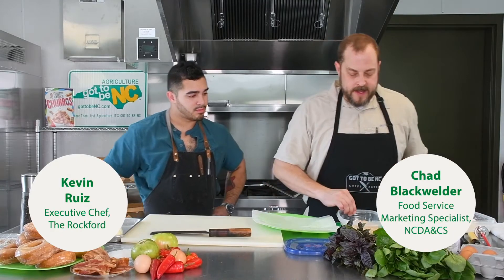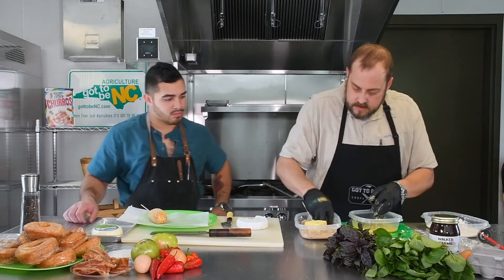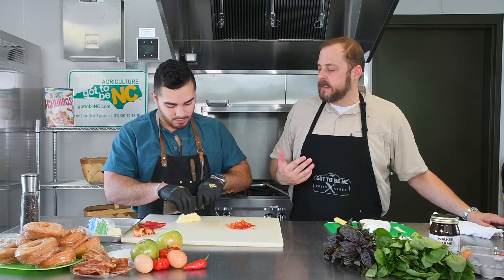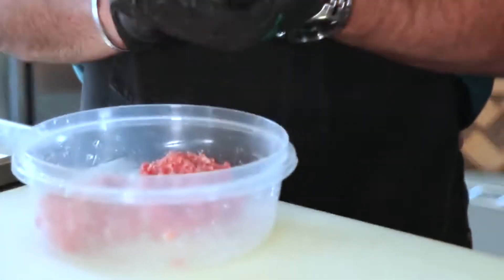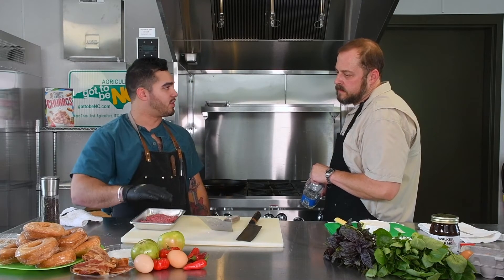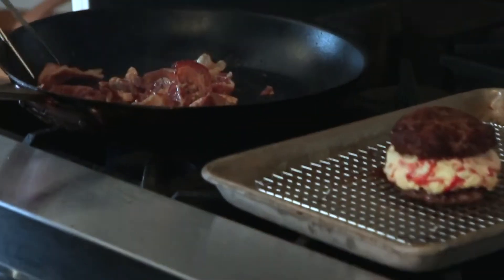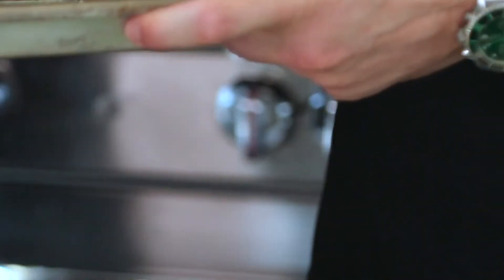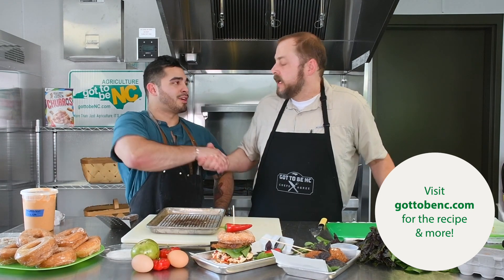Stove Side Chat: Chef Kevin Ruiz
It’s October, and here at NCDA&CS that means it’s N.C. State Fair time! We are so excited to be back for 2021 and this year’s fair is certainly “Worth the Wait” after taking last year off due to COVID-19. For this month's StoveSideChat, we are featuring classic N.C. State Fair Foods: a doughnut cheeseburger and fried cheese, with a little bit of a gourmet twist. Join Chad Blackwelder and special guest chef Kevin Ruiz as they craft their own twists on these fair favorites!

Local N.C. products used in this video include fresh produce and eggs from vendors including Ronnie Moore’s Fruits & Veggies at the State Farmers Market in Raleigh, Chapel Hill Creamery cheeses from MAE Farm, jam from Walker Farms, grass-fed beef from Tingen Farm, and Tepuy Donuts found at Idle Hour Coffee Roasters.

Video produced by NCDA&CS Marketing Division